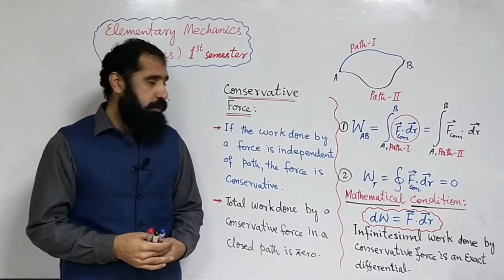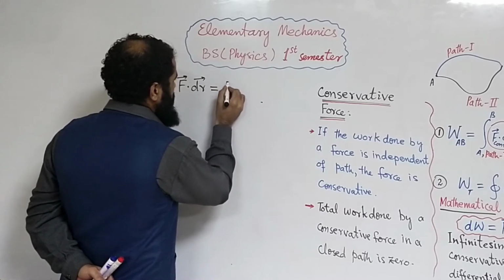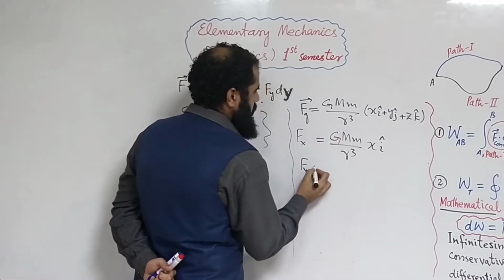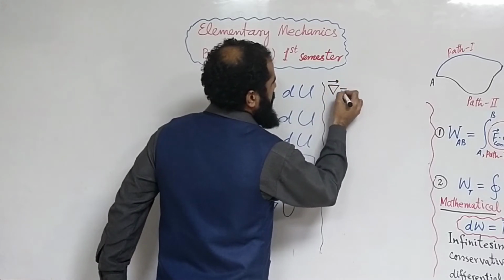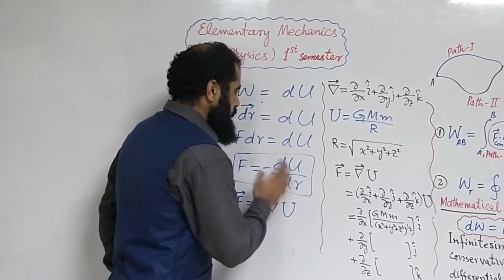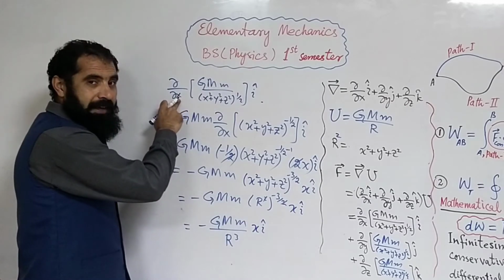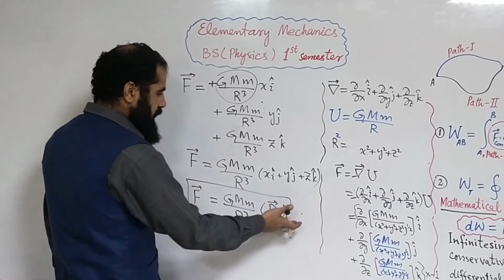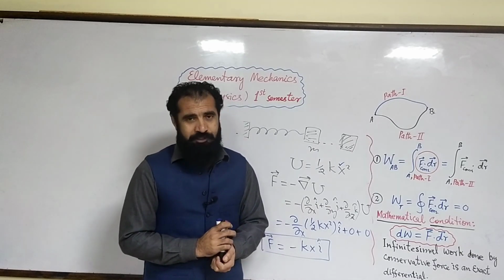L5 BS Physics Elementary Mechanics Conservative forces (English)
Mathematical condition for testing Conservative force